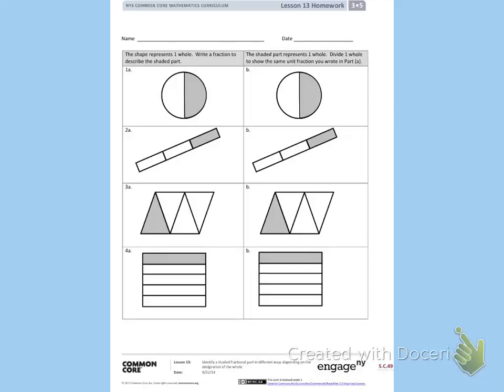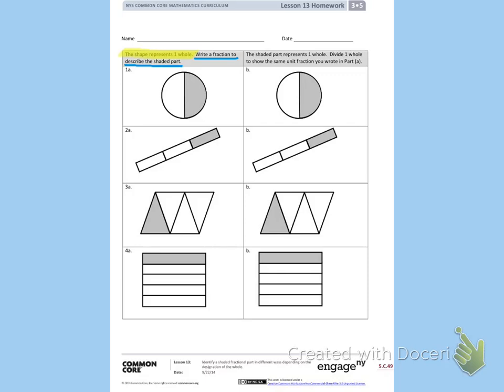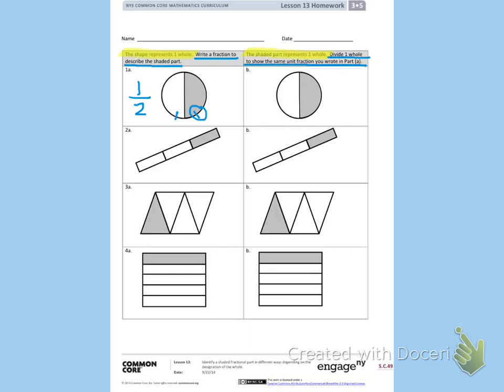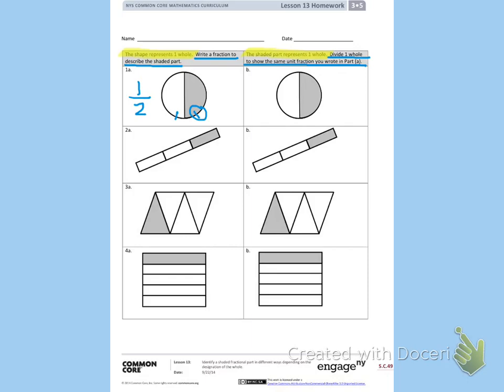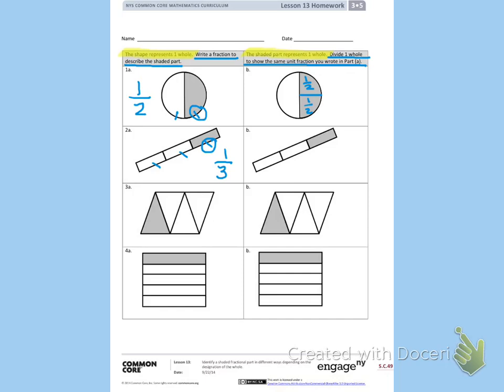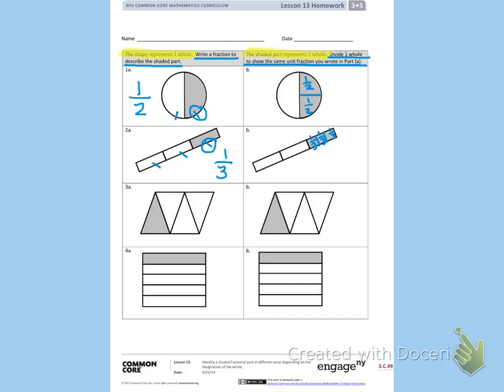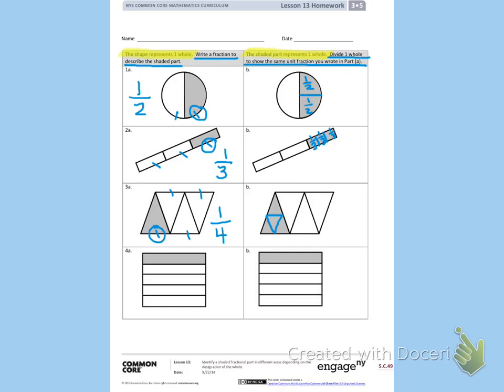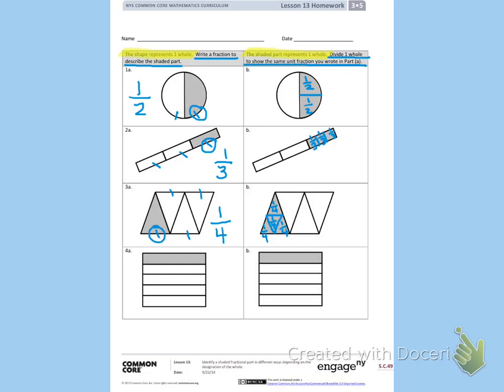GR3 M5 L13 Pg1